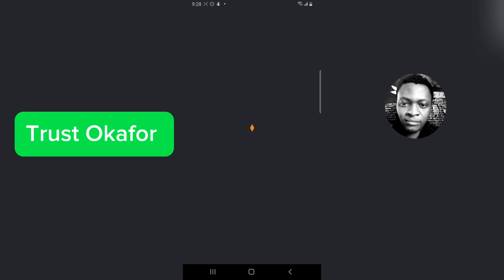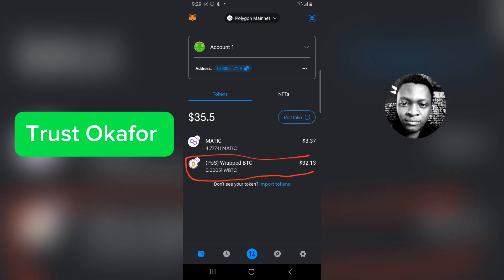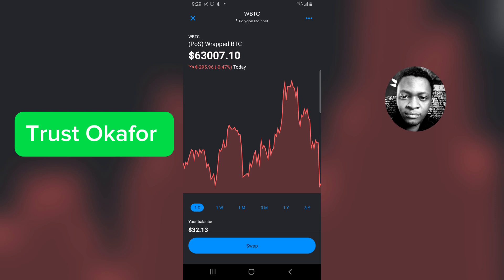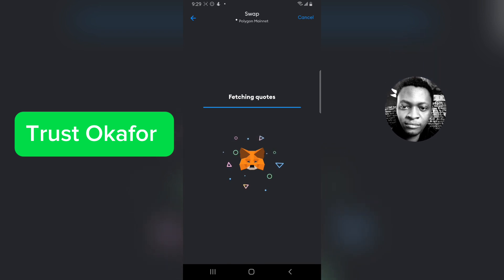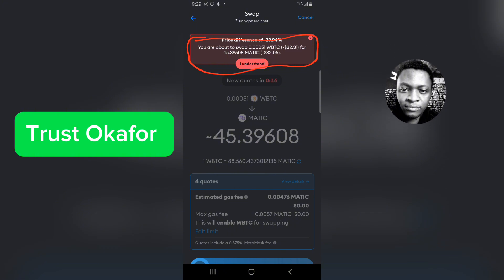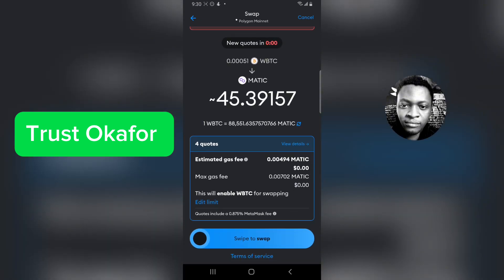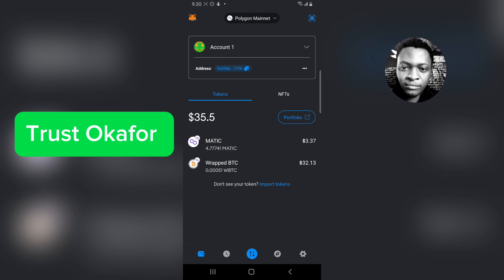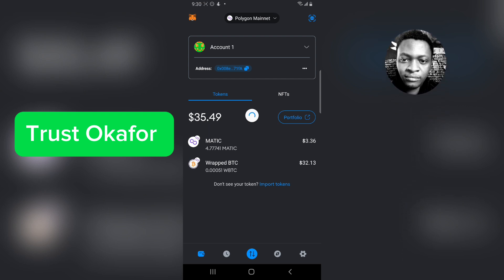How To Swap WBTC in Metamask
In this step-by-step tutorial, we’ll guide you through the process of swapping your Bitcoins (BTC) to Wrapped Bitcoins (WBTC) using MetaMask. WBTC is an ERC-20 token that represents Bitcoin on the Ethereum blockchain, allowing you to enjoy the benefits of both worlds.

Ember fund